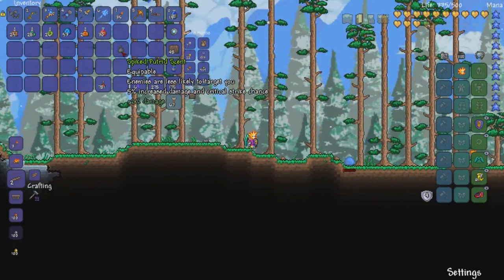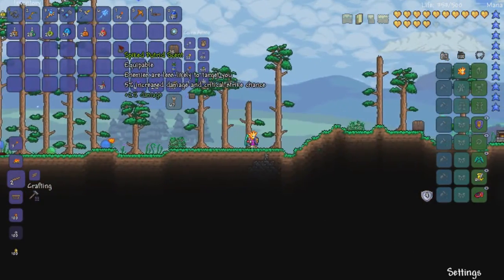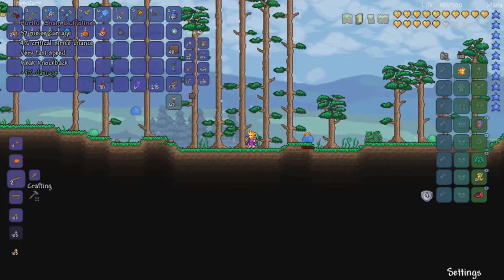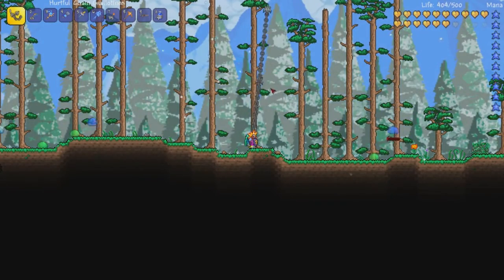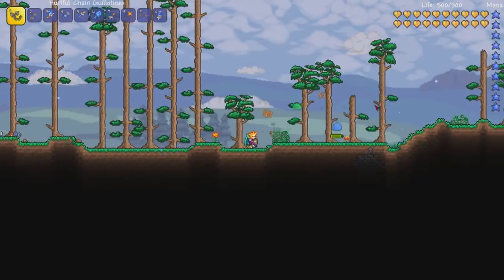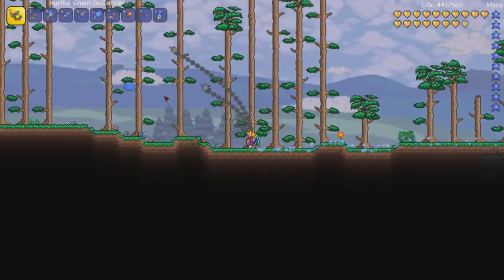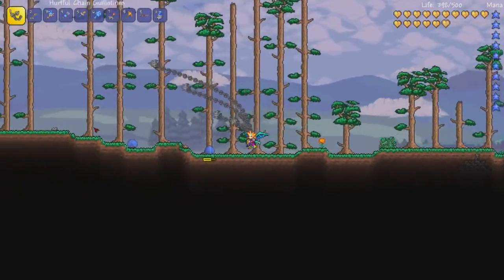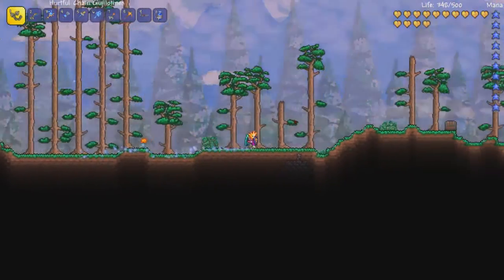Terraria 1.3 Weapons Guide!: CHAIN GUILLOTINES & PUTRIDSCENT! CURRUPT MIMIC DROP